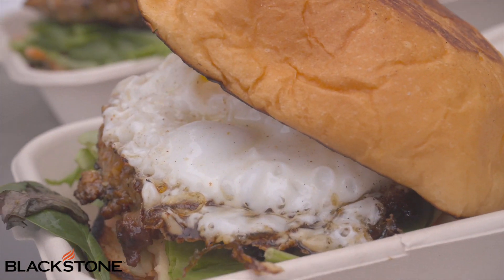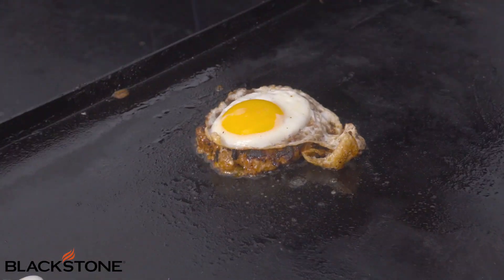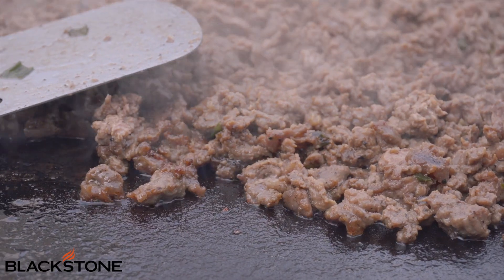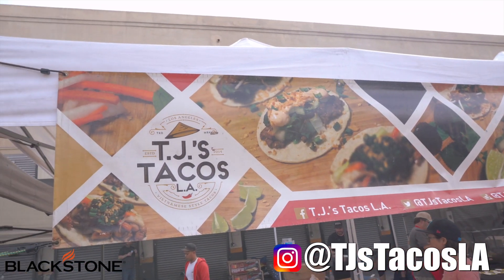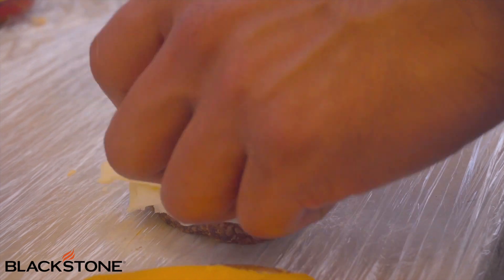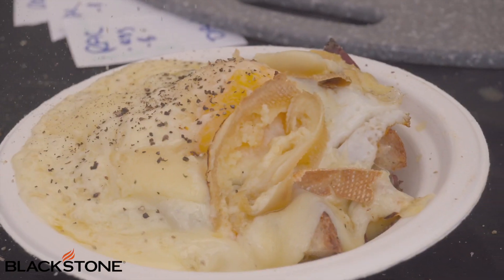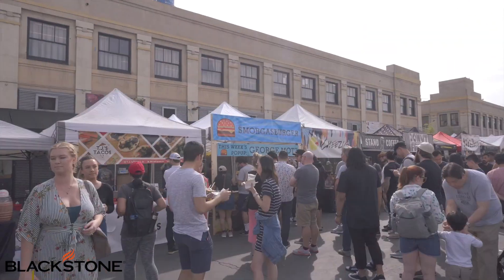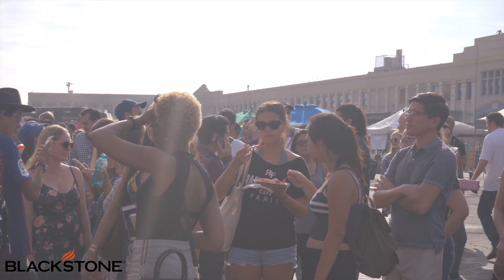Smorgasburg LA | Blackstone Griddle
Blackstone Chef Nathan Lippy went to Smorgasburg, LA where there was a fantastic selection of AMAZING FOOD! If you haven't been to Smorgasburg LA yet, you are definitely missing out! The food choices are endless and they are all amazing! We got to hear from some of the food vendors and how they love their Blackstone Griddles. Be sure to check out all of their social media pages: